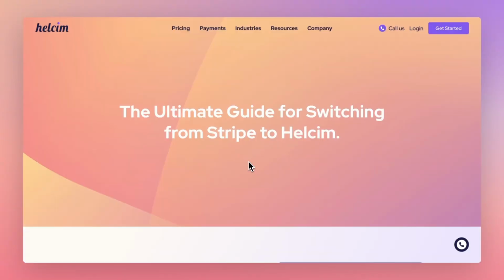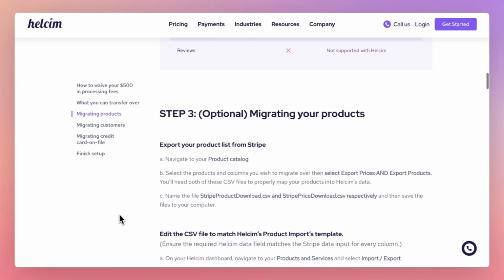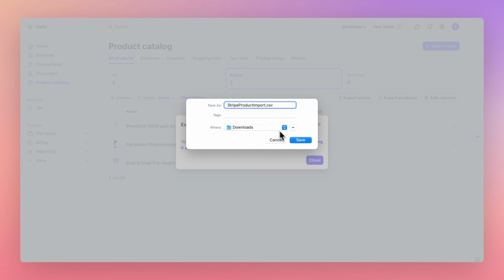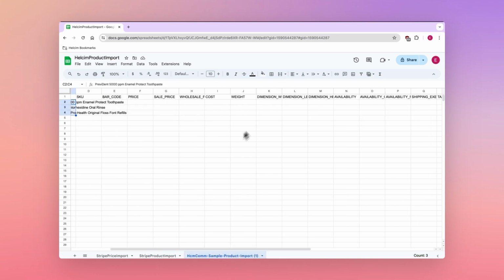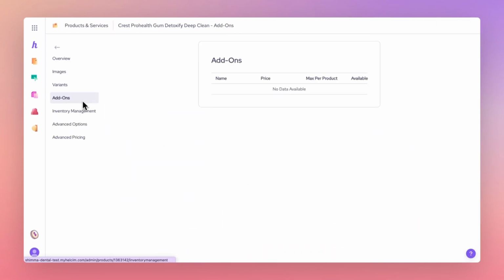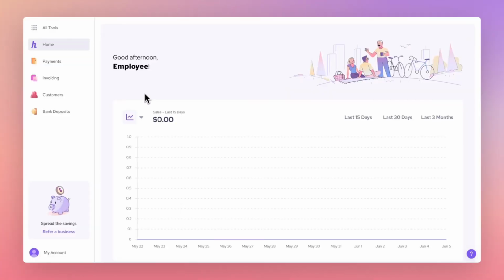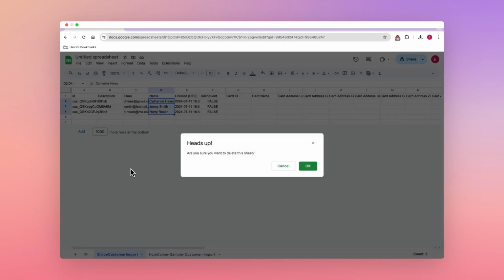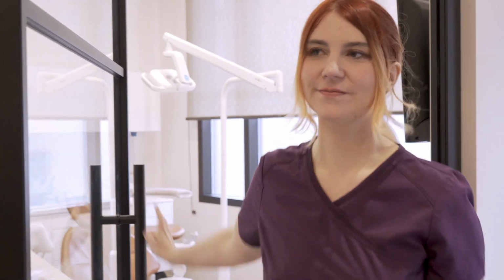How to Switch from Stripe to Helcim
Thinking about switching from Stripe to Helcim? Switch to Helcim today and get up to $500 worth of processing credits to cover your cancellation costs

In this quick guide, we show you how to make the transition seamless and hassle-free.